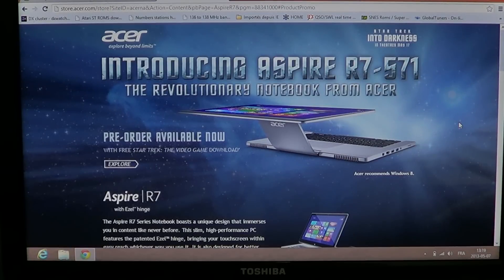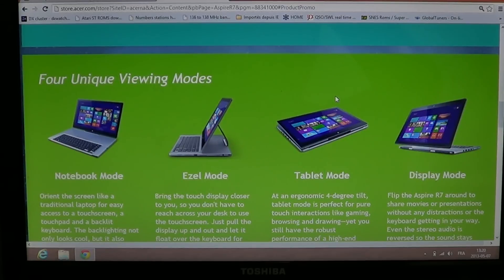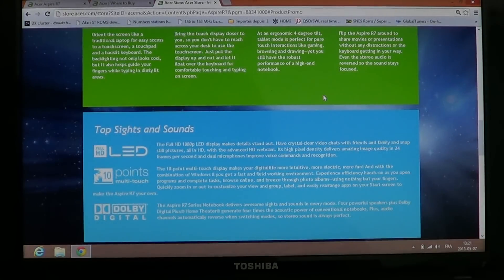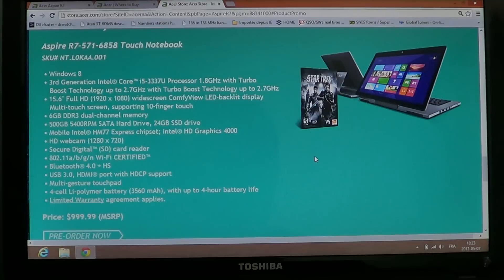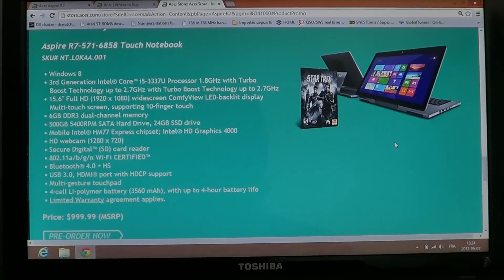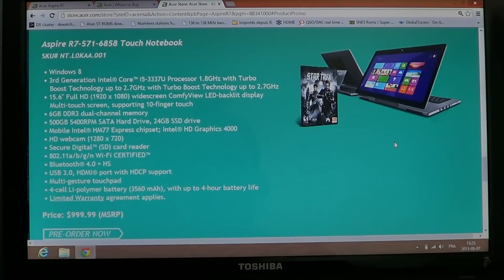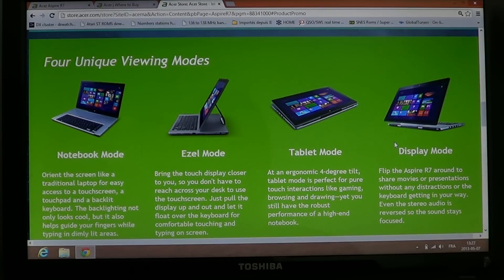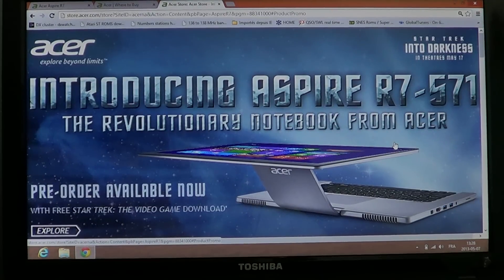Windows 8 Look and quick review of Acer Aspire R7 -571 notebook and touch screen tablet core I5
Review and look at the cool acer R7 571 notebook and tablet like computer